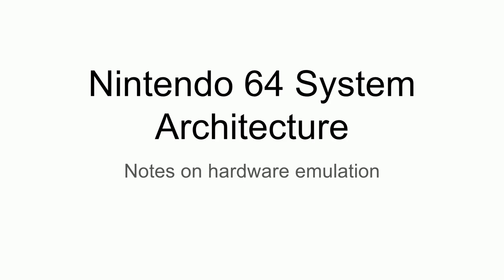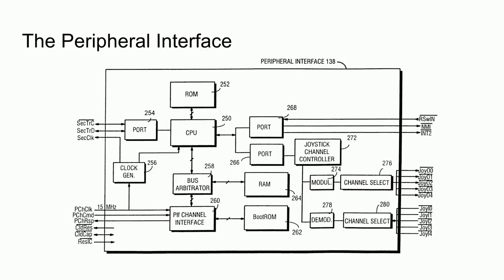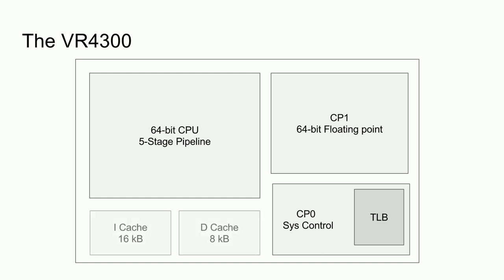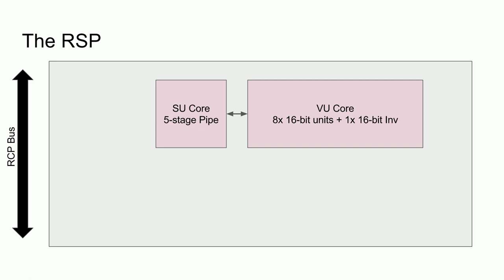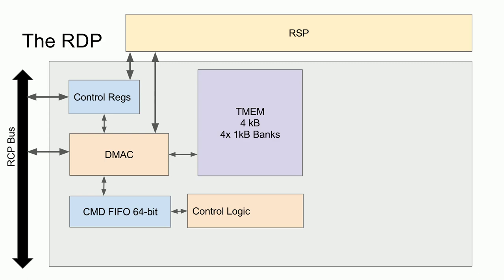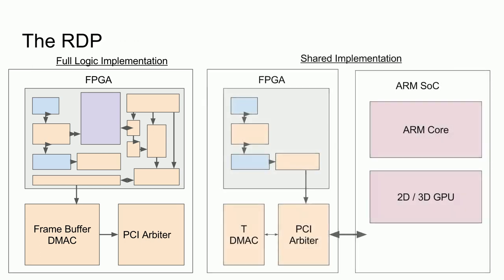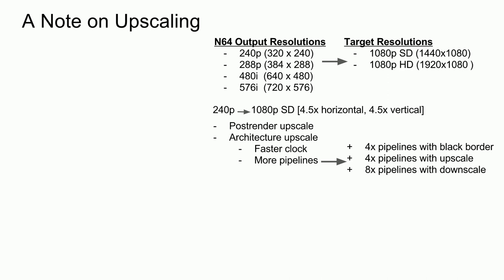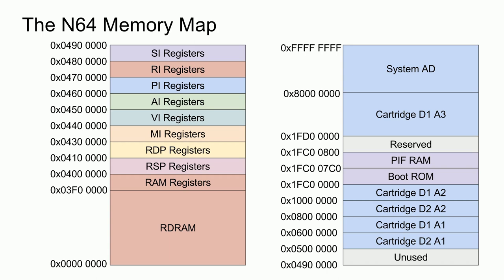N64 Hardware Architecture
The third video in a series about emulating late 90s era game consoles using hardware instead of software. This video focuses on the Nintendo 64 hardware architecture.